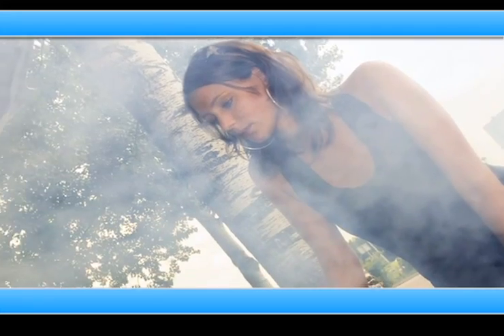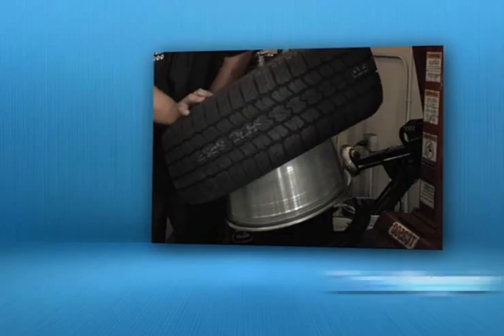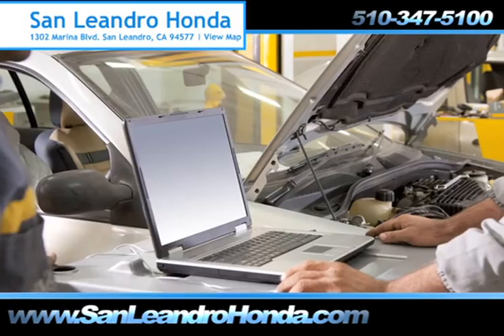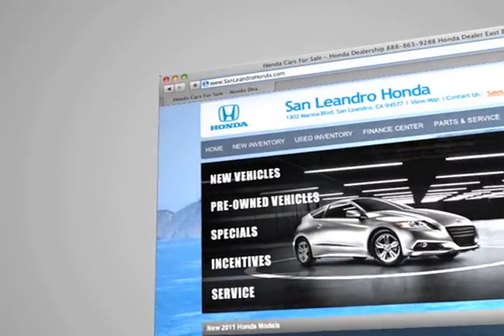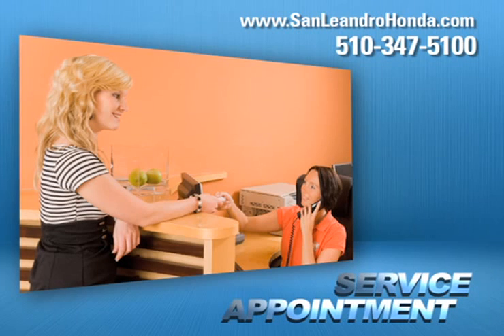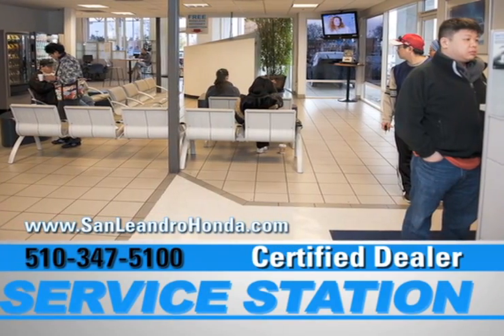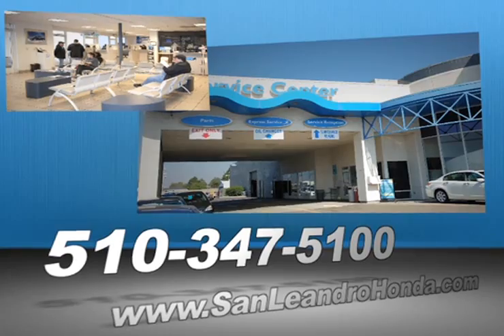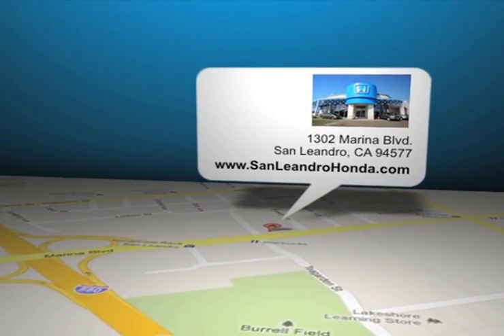Oakland, CA Honda Scheduled Maintenance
If you are looking for a high quality foreign and domestic service shop in San Leandro, CA or near Hayward, CA come to San Leandro Honda. If you need engine repair or transmission service, San Leandro Honda has got you covered. For quality Honda service in the Oakland, CA or Fremont, CA area come to San Leandro Honda located at 1302 Marina Blvd.